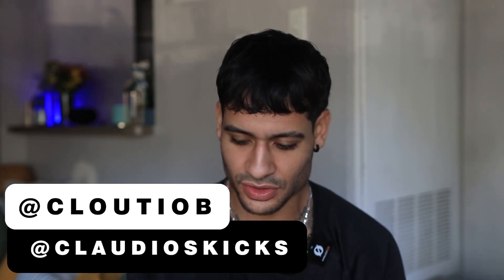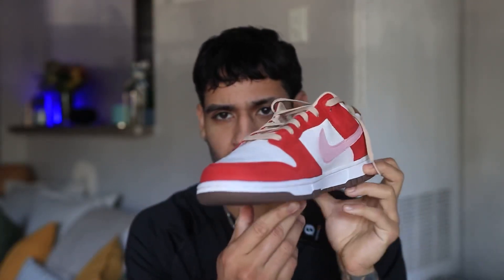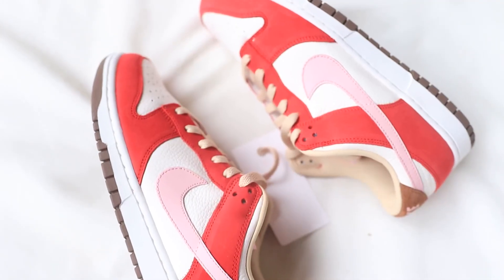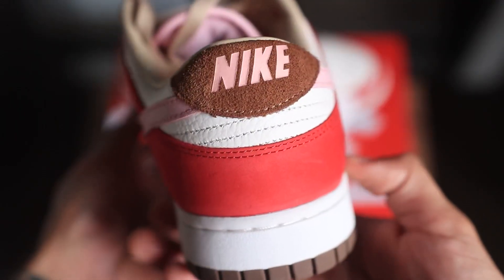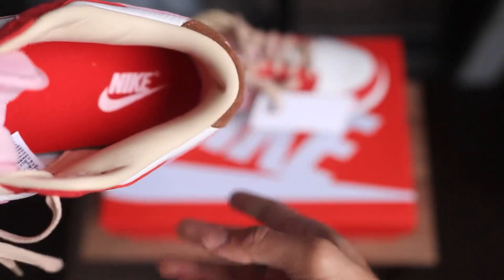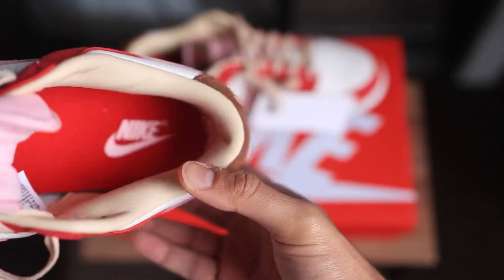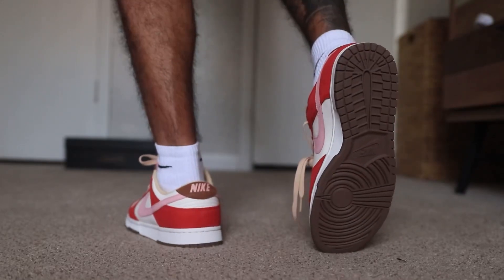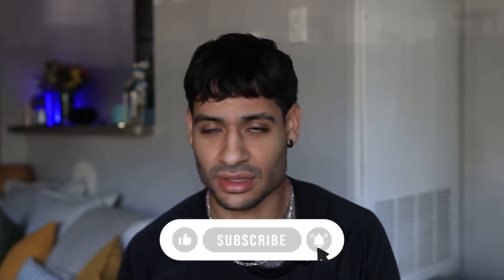These are ACTUALLY really nice! | Nike Dunk Low PRM “Bacon” Review + On Feet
Hey guys today was a quick one! I take a look at the Nike Dunk Low dubbed bacon. Idk where that came from but it is a very nice model. The quality on these definitely is better than typical dunks. The use of different materials and colors really pop on this colorway. Let me know what you guys think of the review in the comment section, as always thank you guys for watching!

@Jonny.August on IG